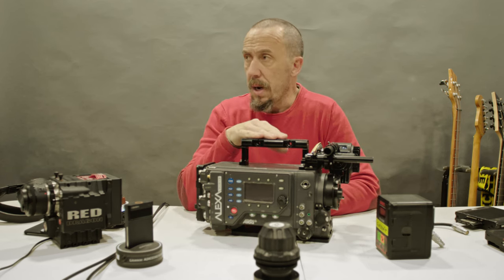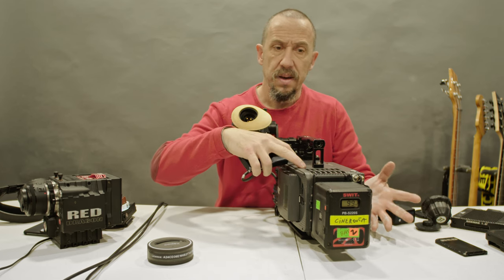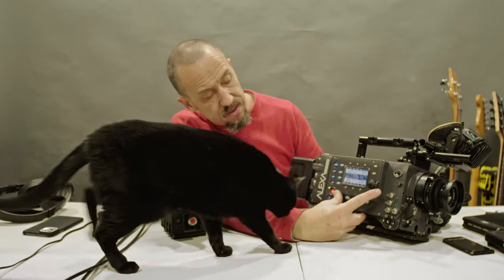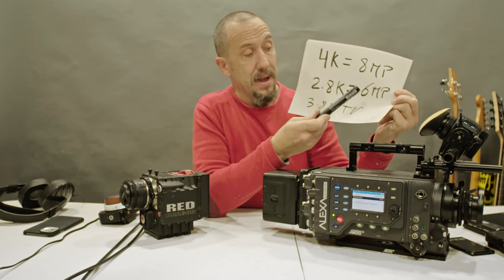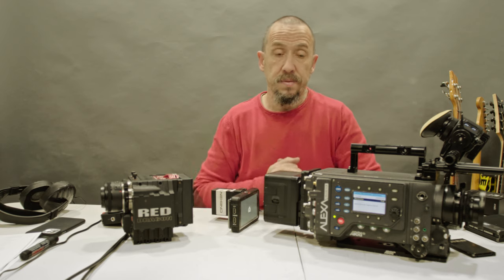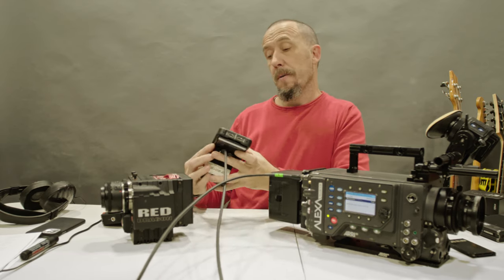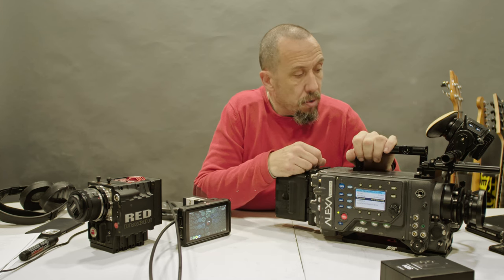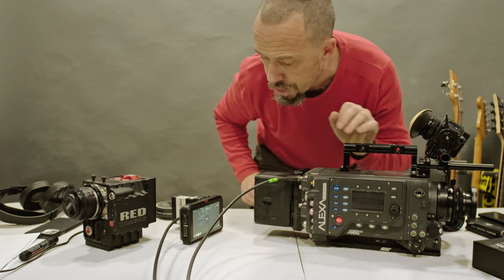Arri Alexa what you need to know before buy one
this is a long video explaining what you need to know before you buy an used Arri Alexa